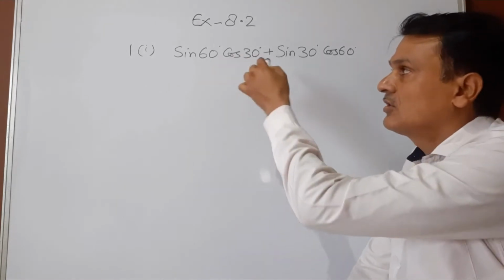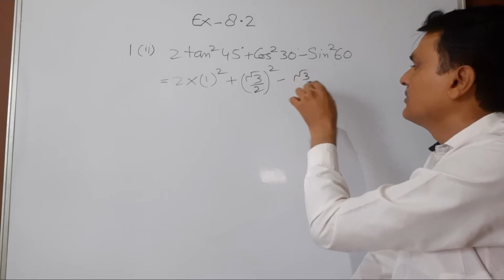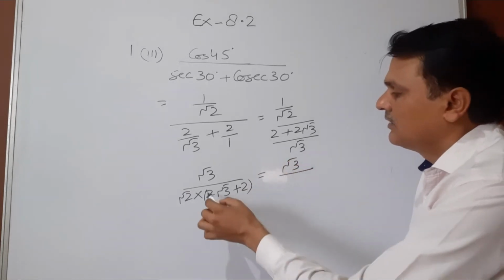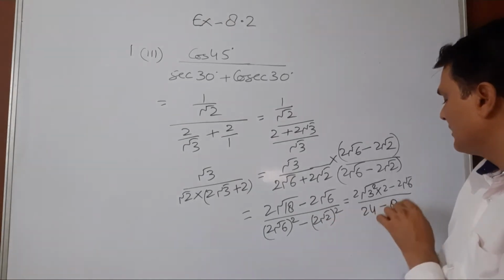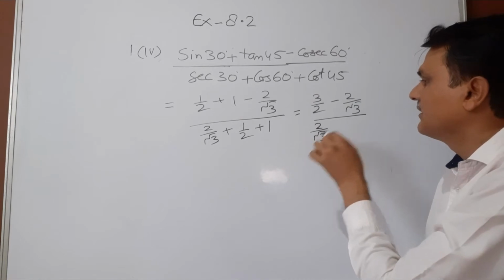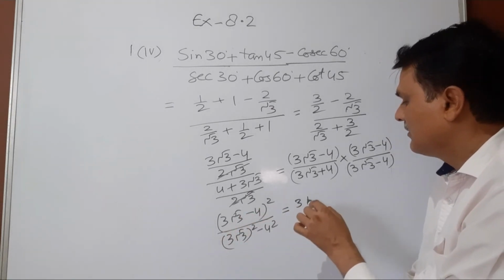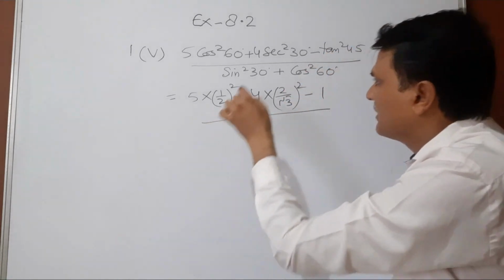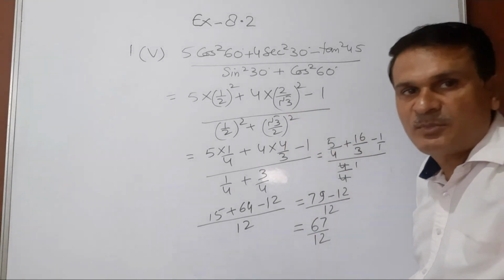NCERT CBSE Q-1 of exercises 8.2 class 10th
In this video you will  see the solutions of the maths exercise 8.2 in easy and effective way.